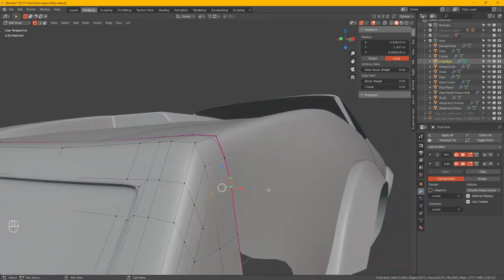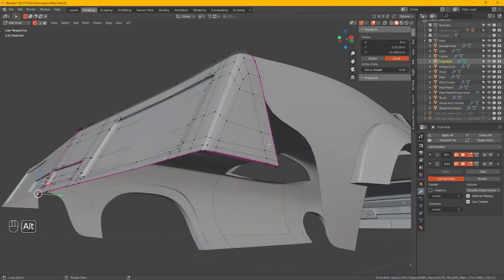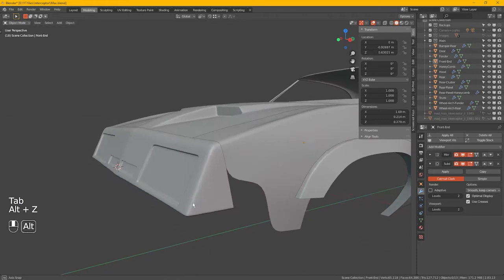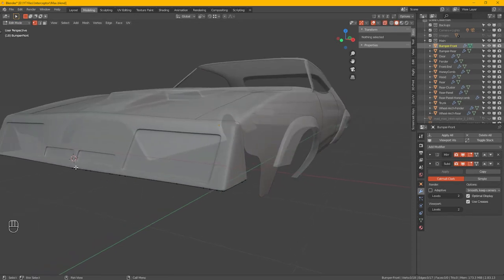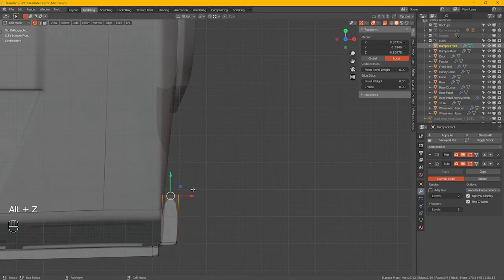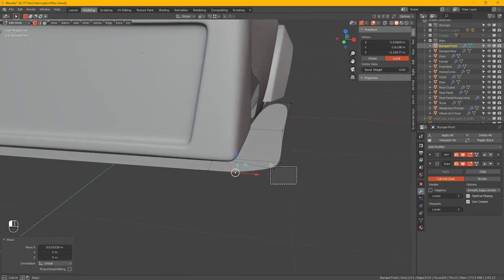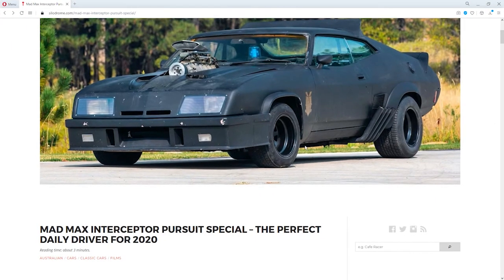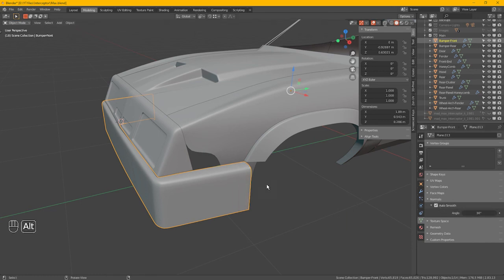Interceptor - Front End Part 3 in Blender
This is the creation of the Interceptor Front end in Blender.